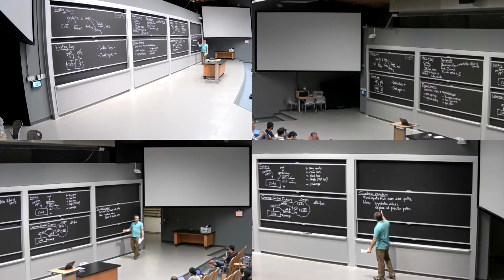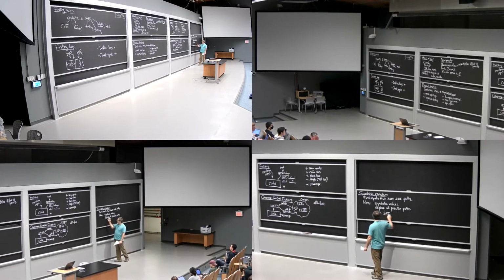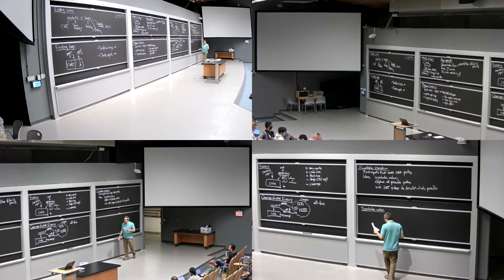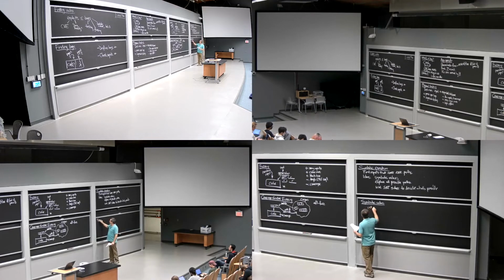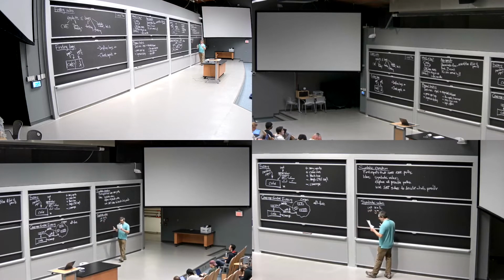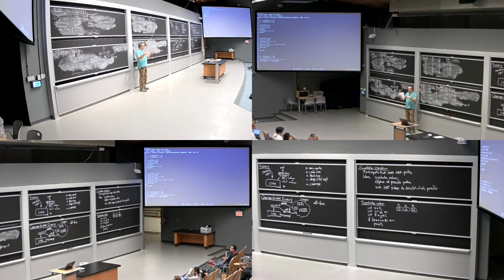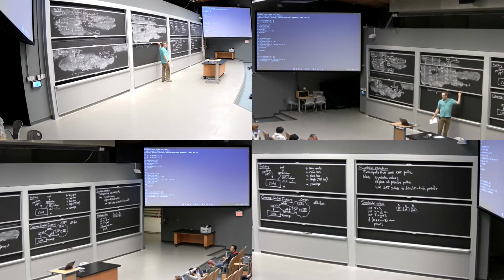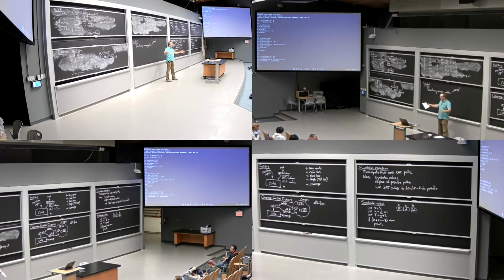6.858 Spring 2022 Lecture 11: Symbolic execution